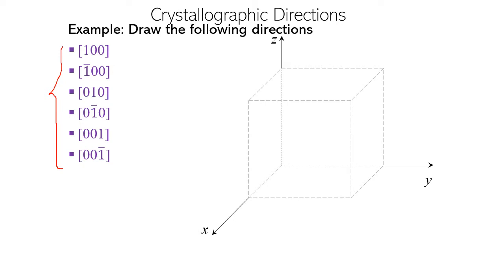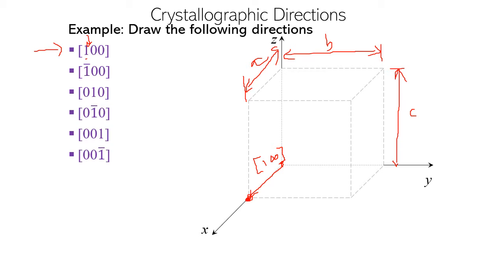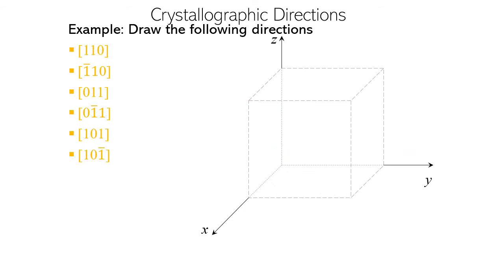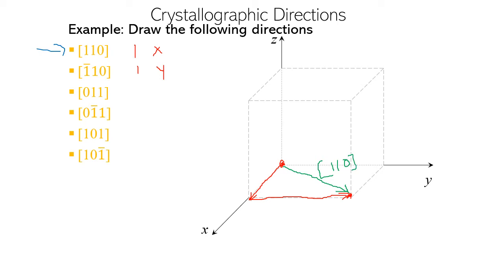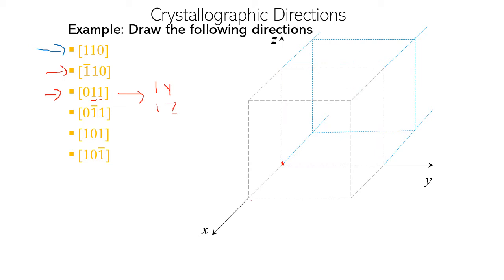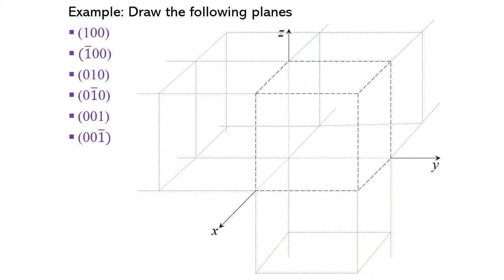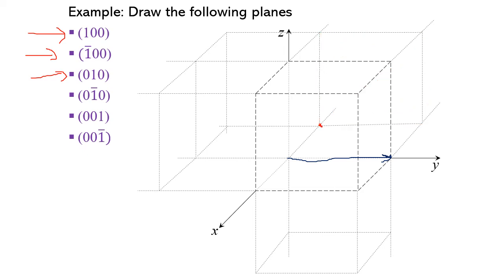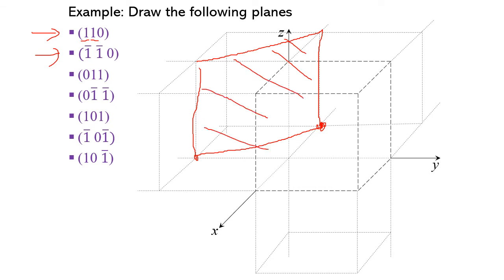Indexing Solved Examples_1